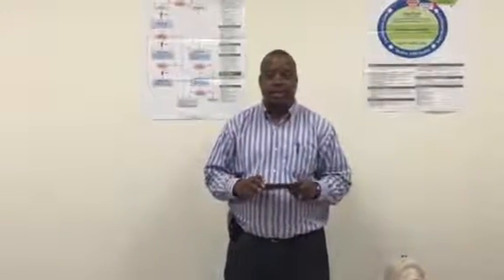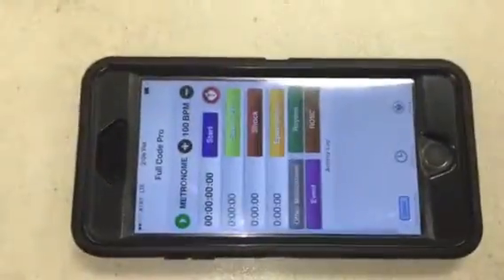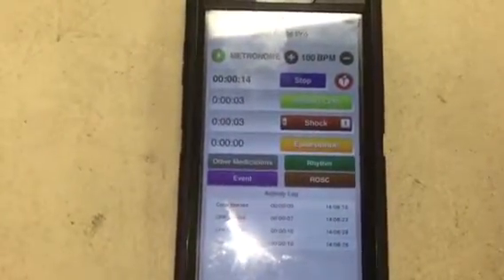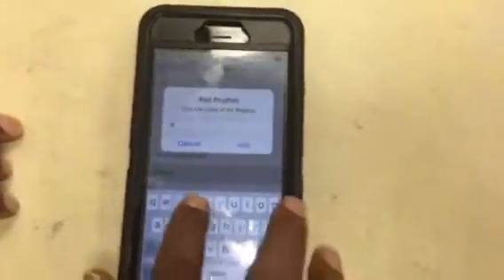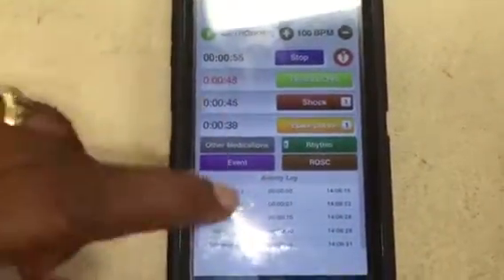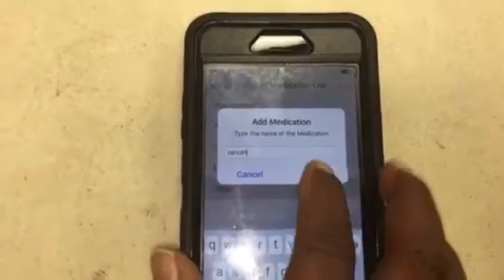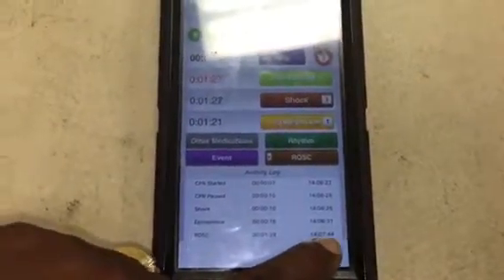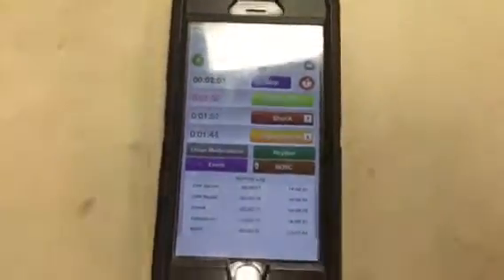App video AHA full code pro